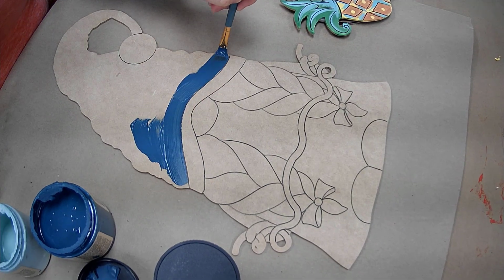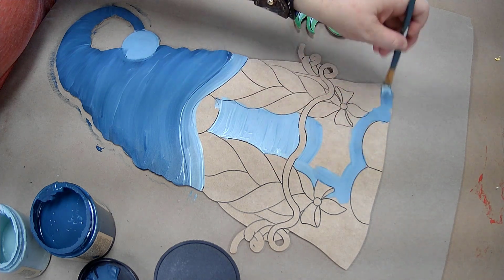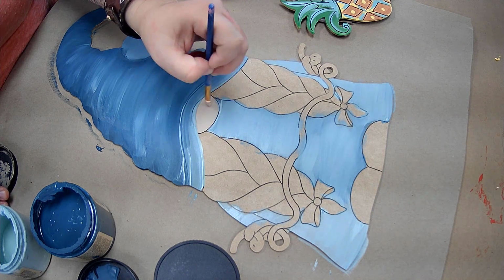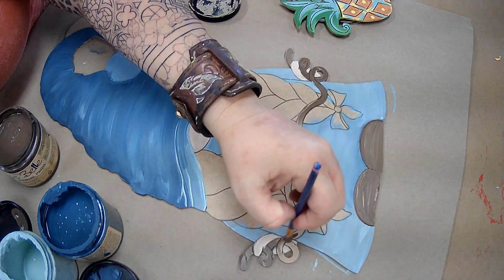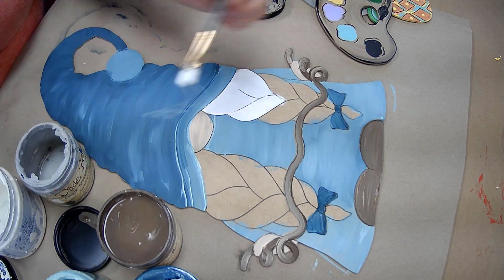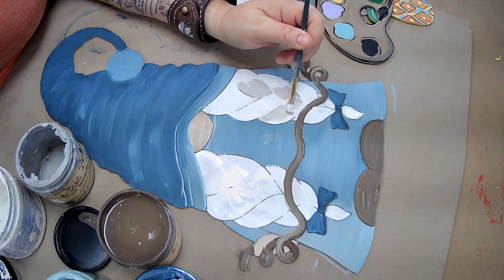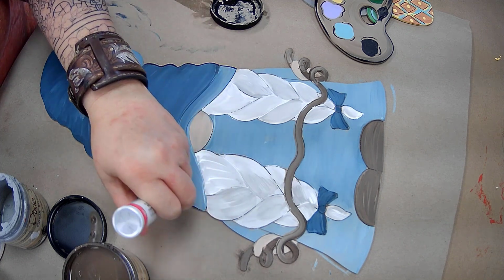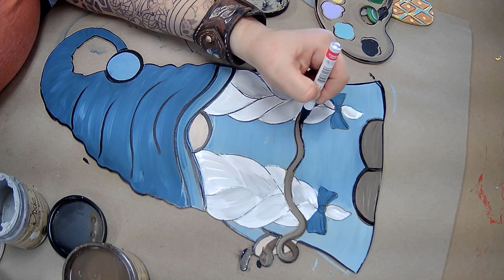Personalize Girl Gnome Painting Tutorial